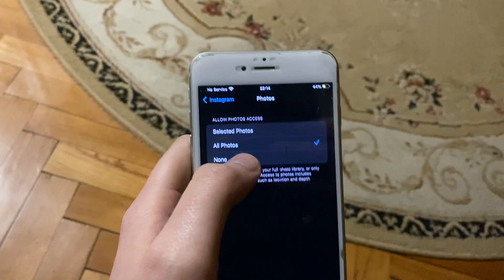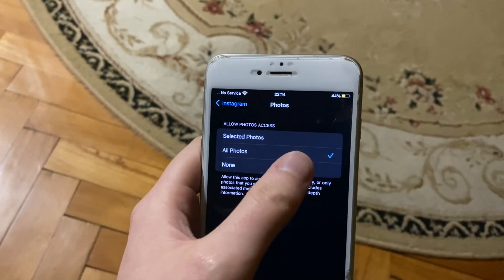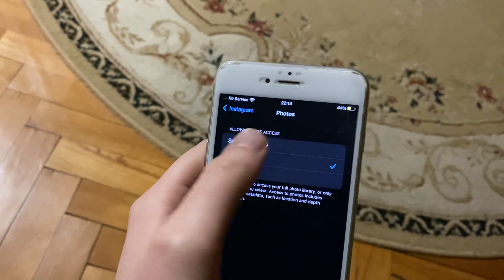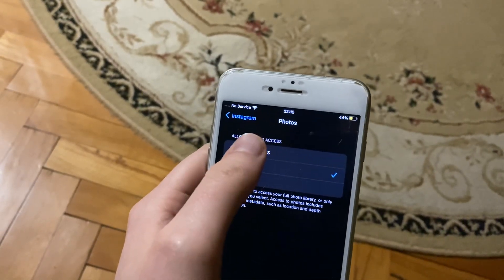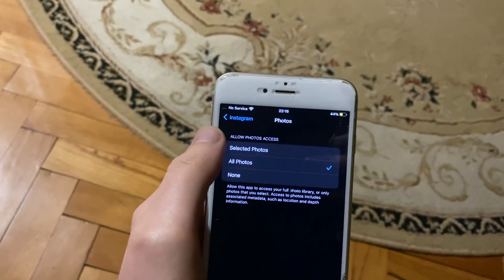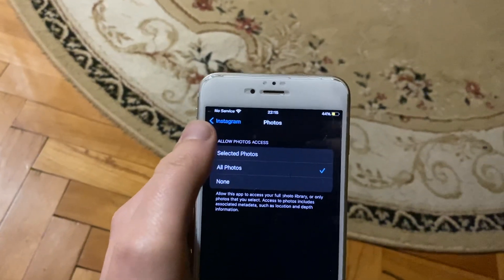Instagram Showing Only Selected Photos